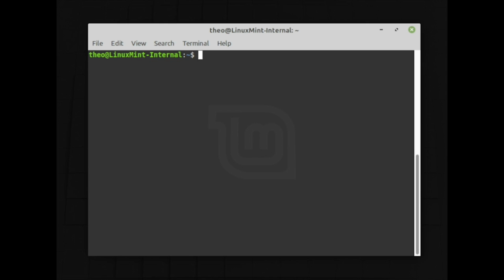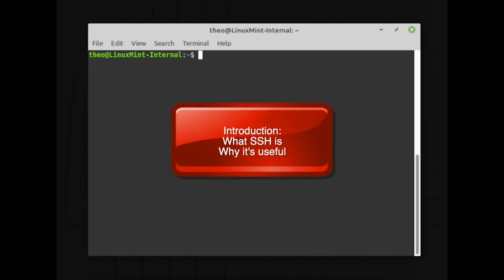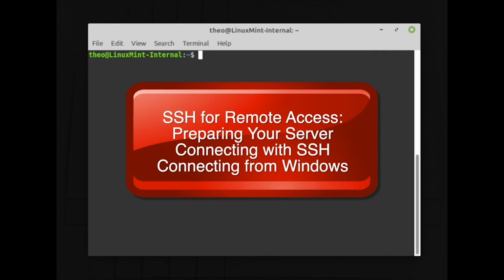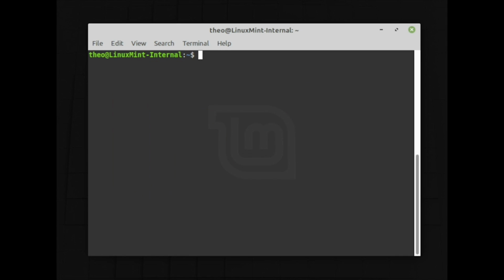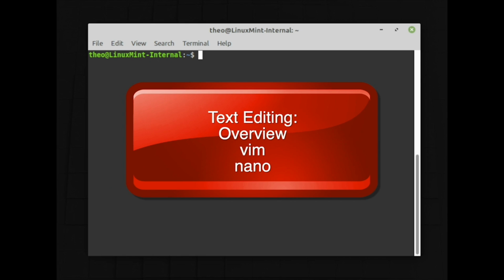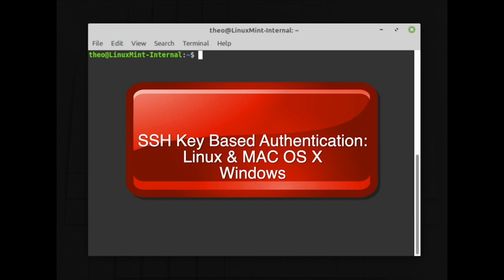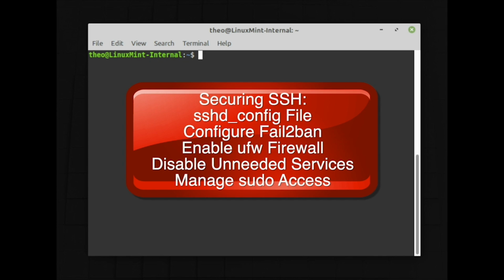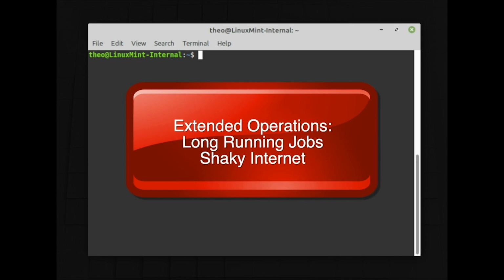Secure Shell Fundamentals - Learn SSH By Configuring It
Learn about the fundamentals of Secure Shell and its configuration.
Learn how to communicate between Linux and other operating systems using SSH
Learn how to create a free lab with VirtualBox
Learn about the basic Linux Commands To know more about this premium course and get started on CodeRed, visit this link: